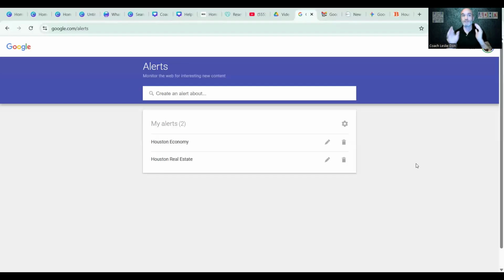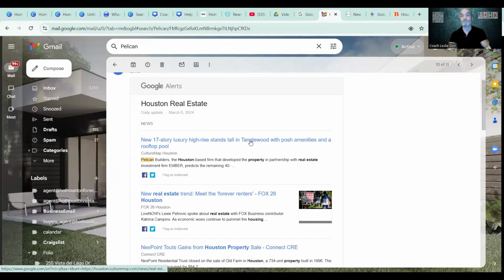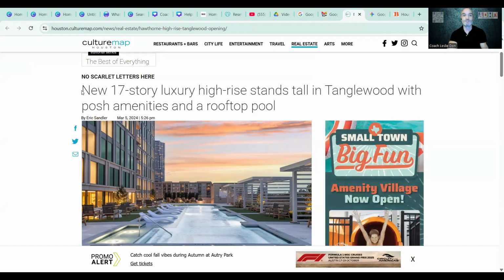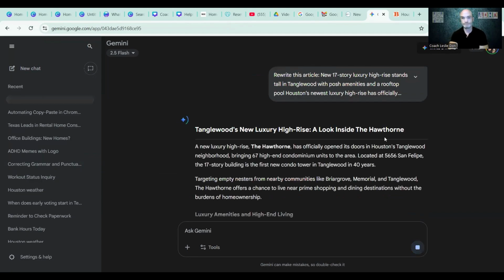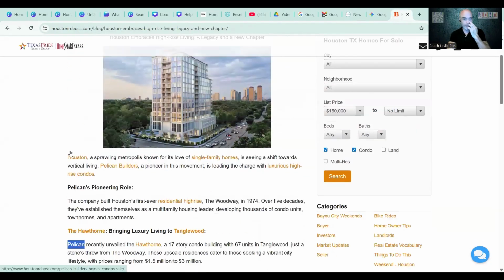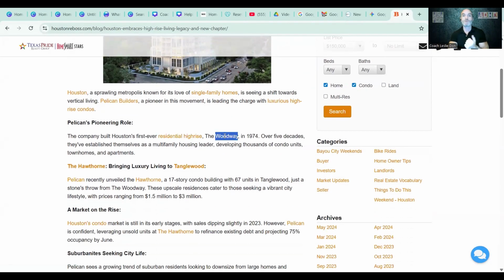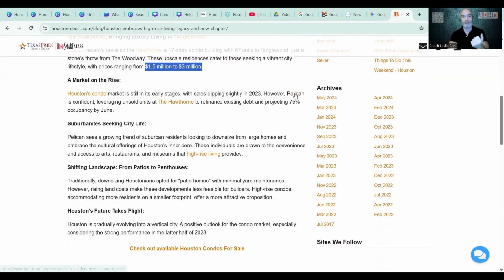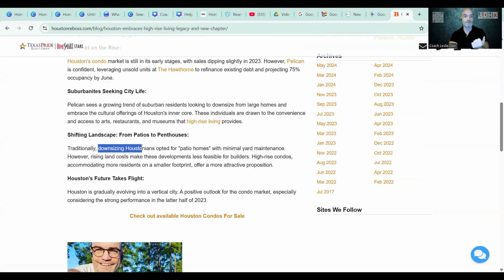Hyper Local Blogging With Deep Links To Your Website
An overview of how real estate professionals can create hyper-local blog content to drive traffic back to their websites. The strategy involves setting up Google Alerts for local topics, such as the economy or real estate, to receive existing articles. By using an AI tool like Gemini to rewrite these sourced articles, the content creator avoids plagiarism while producing fresh posts. A crucial step involves deep-linking keywords within the newly generated blog post back to relevant property listings or searches on the creator’s own website, maximizing opportunities for lead generation. Furthermore, the source suggests diversifying content by creating weekly "things to do" posts or seeking guest blogging opportunities to further establish local expertise and increase online visibility.